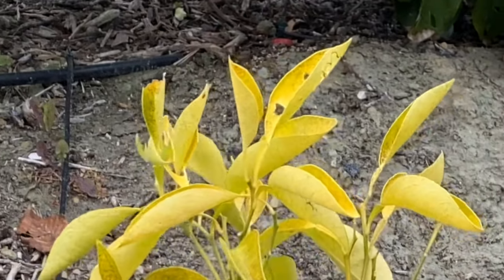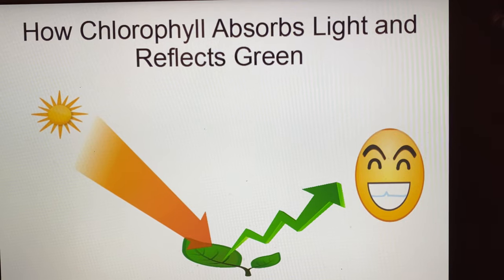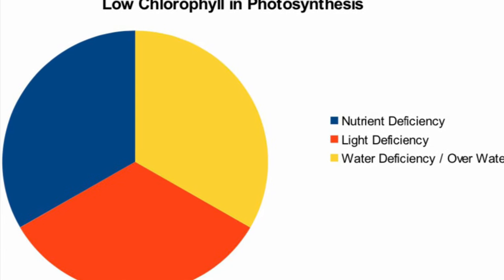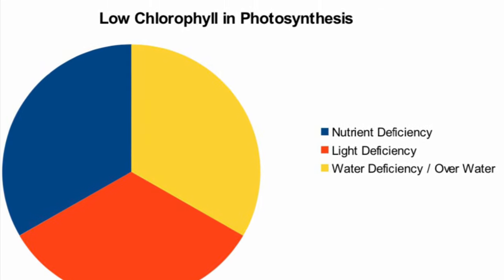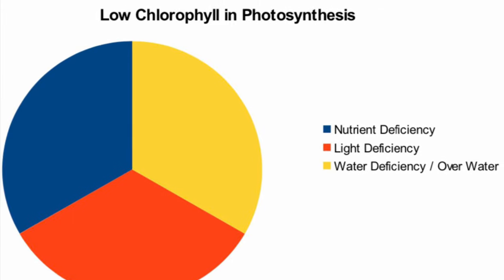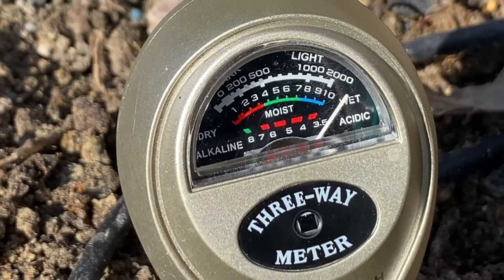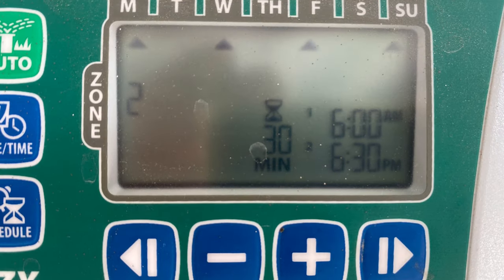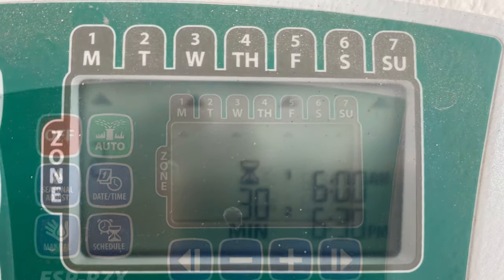Case Study: How to Save an Orange Tree from Dying? What Causes Yellow Leaves?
Hello, Charles from American Life 365. In this video I would like to do a case study of this dying orange tree. What causes yellow leaves and how to save it from dying.

Look at this orange tree, the leaves are turning yellow, even the stems are turning yellow. She issued a distress signal. How to interpret it? First, we must know why the leaves turn yellow. The reason for the green color is that the leaves contain a substance called chlorophyll. Chlorophyll absorbs sunlight other than green. Chlorophyll reflects green light. So one can see green leaves. When there is less chlorophyll, the leaves become less green or yellow. So the reason for less chlorophyll is the reason why the leaves turn yellow.

What causes a decrease in chlorophyll? The first cause is a lack of nutrients such as nitrogen, iron, zinc and magnesium, iron or zinc and magnesium in photosynthesis. The second reason is that the light is not enough, The third reason is  water is not enough or too much water leads to rotten roots. The first is nitrogen deficiency. Nitrogen deficiency is most likely to cause low chlorophyll. Usually if nitrogen is deficient, it means that the soil must contain less nitrogen or be alkaline. Nitrogen generally means more acid, and nitrogen deficiency means soil is less acidic and tends to be more alkaline. However, it showed a little acidic. Ideal soil pH for citrus citrus trees, including lemons (Citrus limon), oranges (Citrus sinensis) and grapefruit (Citrus x paradisi), ranges from slightly acidic 6.0 to alkaline 8.0. Therefore, it must be a little too acid is not nitrogen deficiency. Iron or zinc and magnesium are immovable nutrients and it should show older leaves greener than older leaves because immovable minerals cannot move to new leaves. It should at least make the veil greener. Because the new leaves that are the upper leaves are almost the same color as the other leaves. It shows possible mineral deficiencies. May be deficient in iron and zinc.

Next. Let's look at light. The area faces south. It gets at least 6 hours of full sun. So orange trees have plenty of light

Then we look at moisture. We found it was too wet.